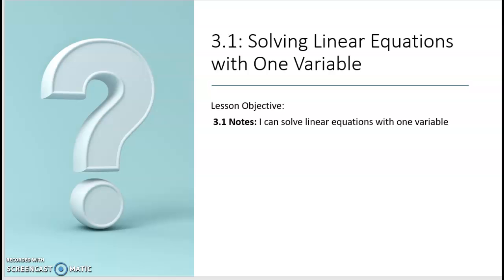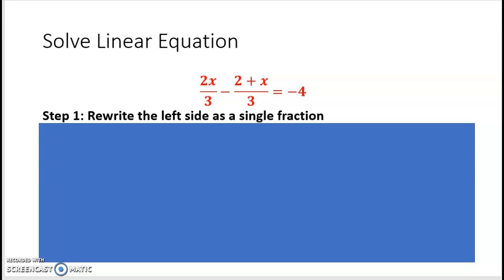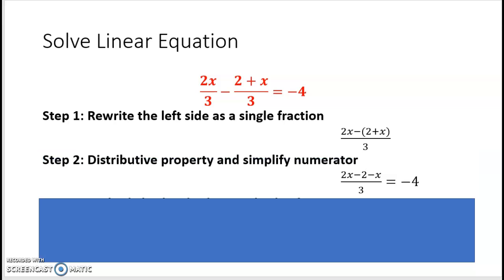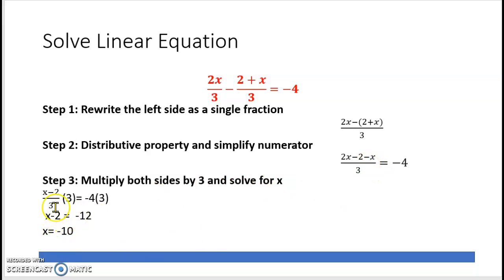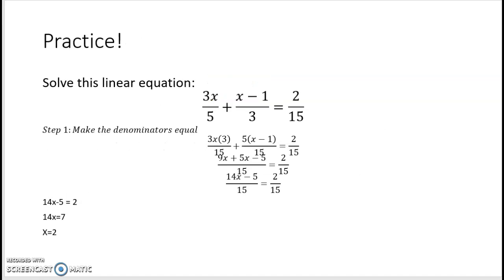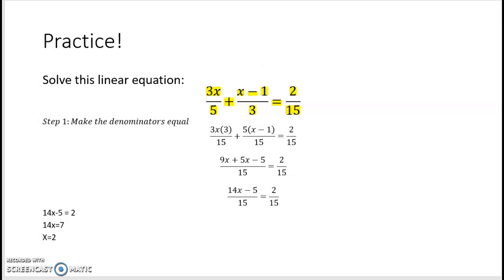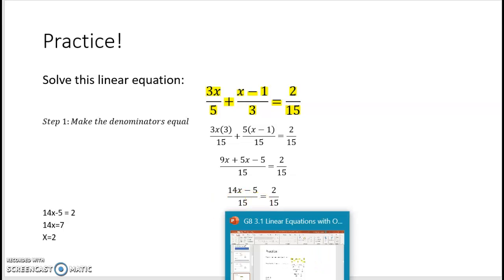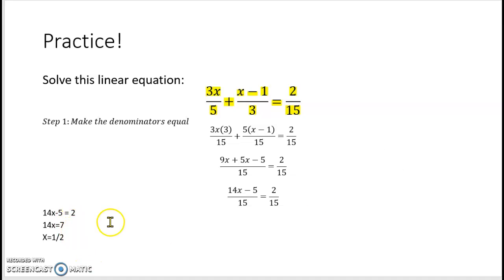G8 3.1- Solving LInear Equations with One Variable